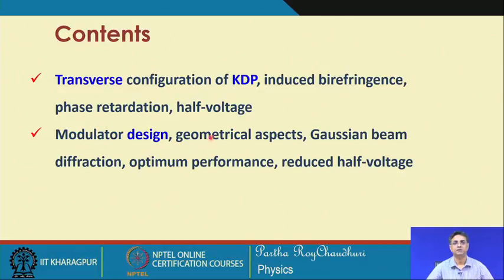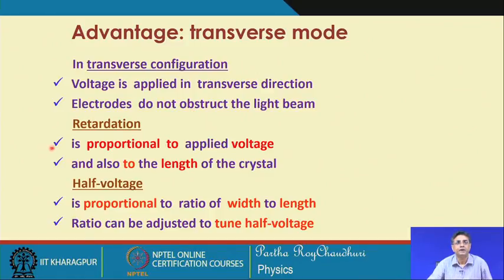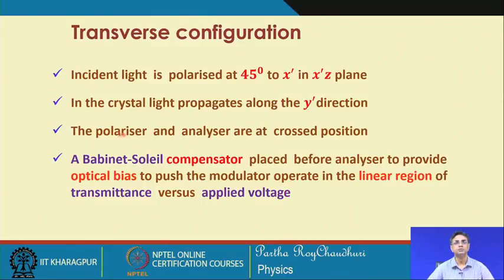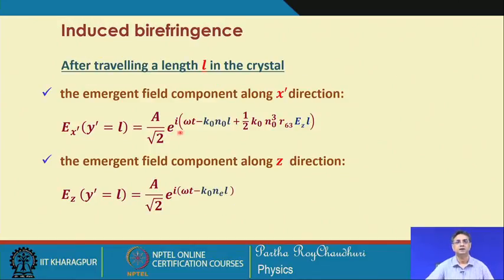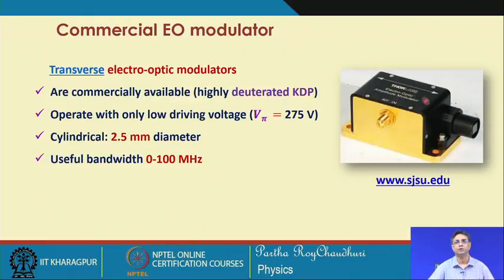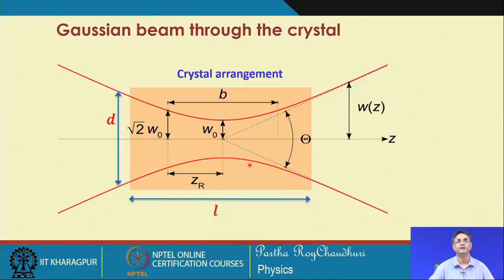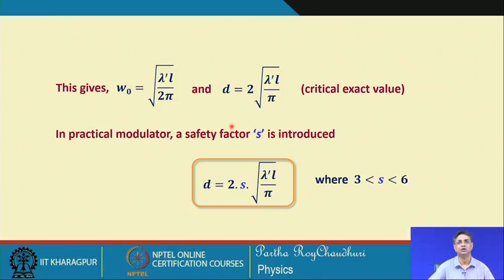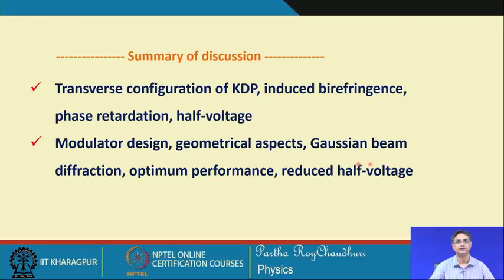Lecture 37: Electro-optic Modulators and Devices (Contd.)